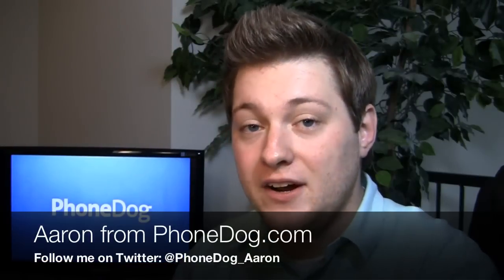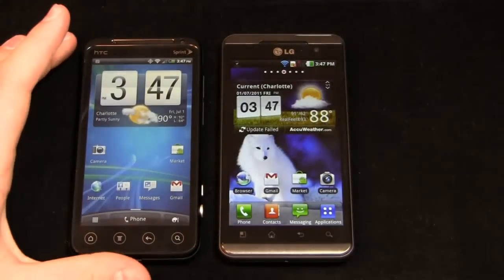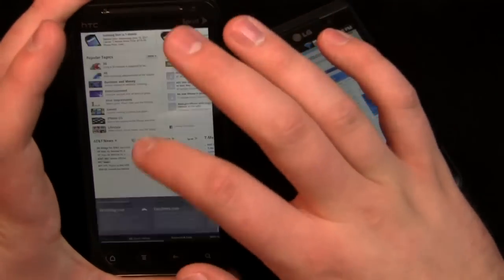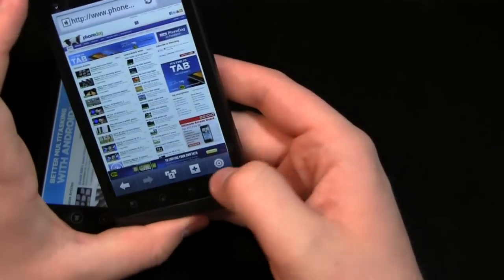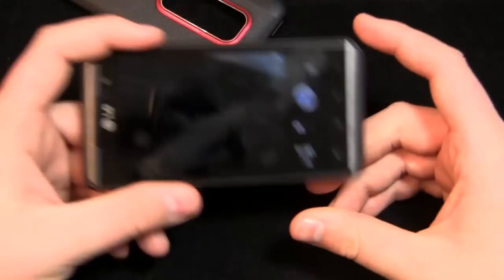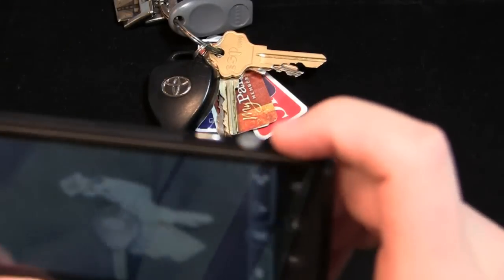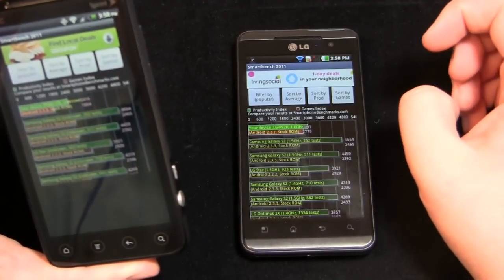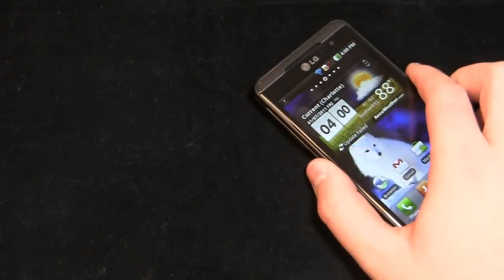HTC EVO 3D vs. LG Optimus 3D Dogfight Part 2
HTC EVO 3D vs. LG Optimus 3D Dogfight Part 2 by Aaron

The 3D smartphone battle is just beginning to heat up in the United States. Sprint was the first to market with the HTC EVO 3D, but the LG Optimus 3D (coming to the States as AT&T's LG Thrill 4G) is hot on its heels. The EVO 3D is powered by a 1.2 GHz dual-core Qualcomm Snapdragon CPU, 4.3-inch high-resolution qHD display, dual 5-megapixel cameras, a front-facing shooter, and Android 2.3 with HTC Sense 3.0. The Optimus 3D, on the other hand, sports  a 1 GHz dual-core TI OMAP CPU, 4.3-inch display, dual 5-megapixel cameras, front-facing shooter, and Android 2.2 with LG's custom UI.

They both have pros and cons, but as always, it's a dogfight - only one can win. Which smartphone will take home the gold medal? Part 2 of 2.